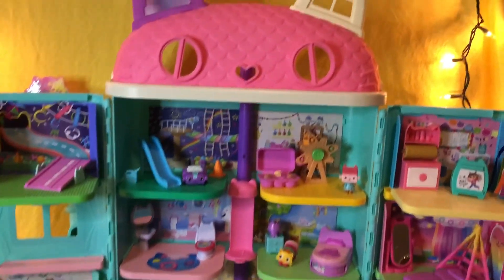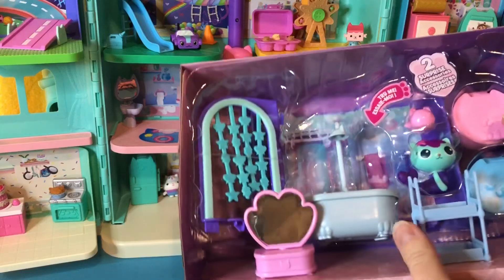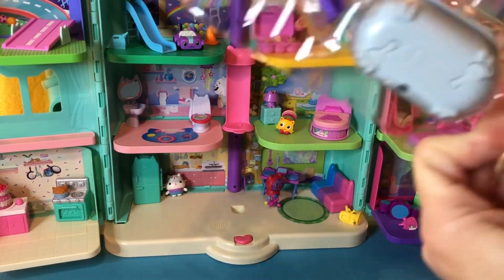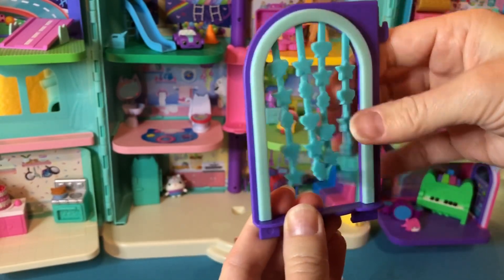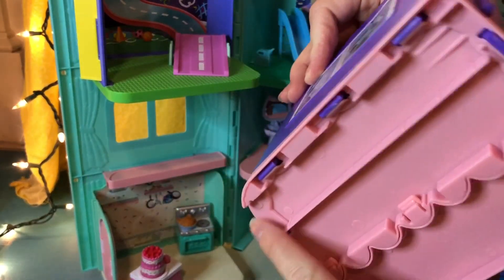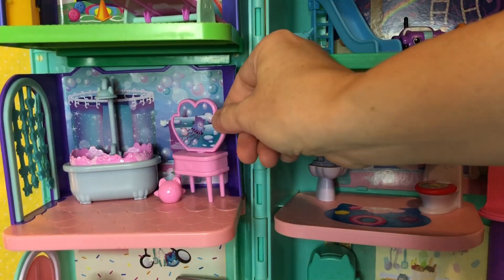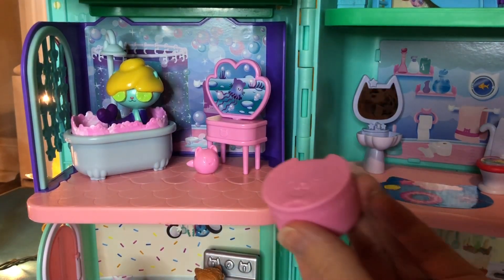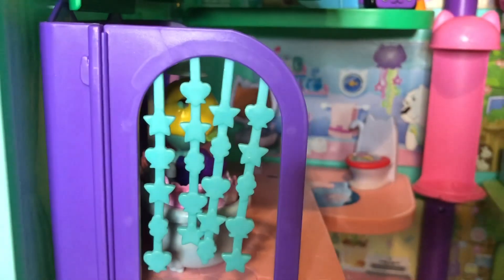Unbox MerCat Bathroom Gabbys Dollhouse Toy Unboxing Learning Kids Safe Educational Toddler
Gabby’s Dollhouse Toys! Today we open and unbox MerCat’s Bathroom and add it to the dollhouse. There are two special surprises! Come play in Gabby’s world, learn, explore, and imagine. Kids are always safe in Kids Safe channel.

Safe Kids is a family friendly channel, always safe and educational. Come play! We make fun content with toys for kids, toddlers, preschoolers and all ages.